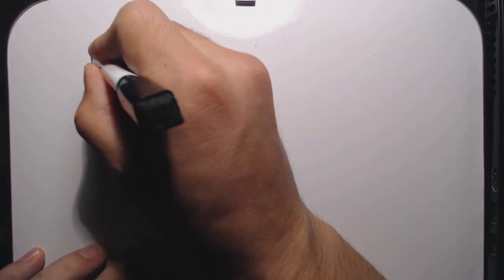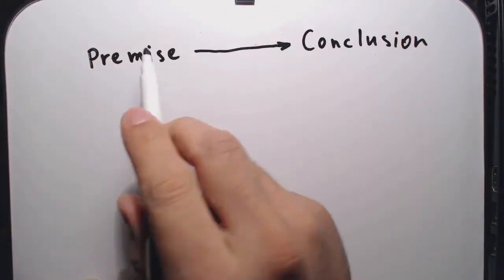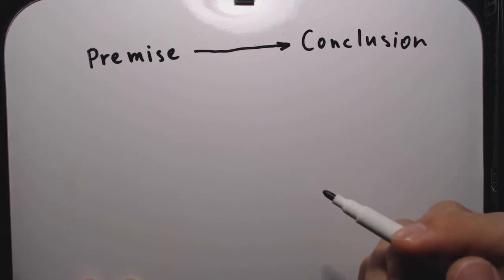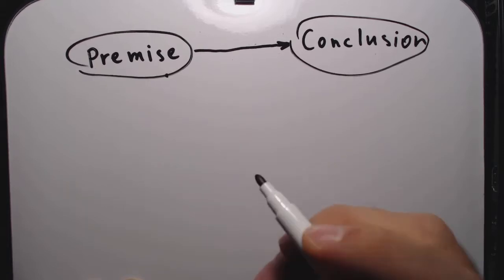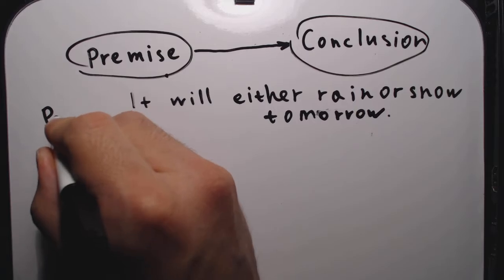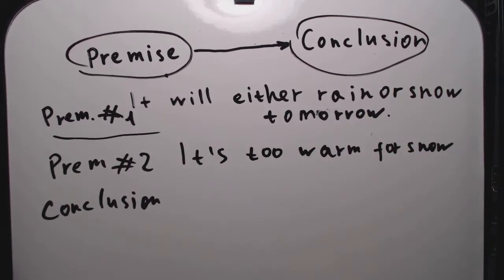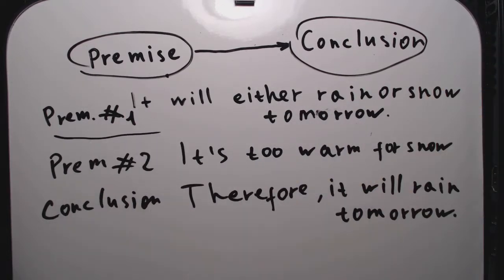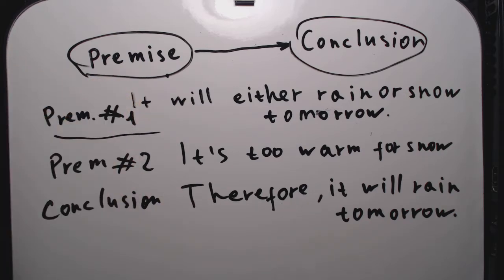On Logic of Formal Writing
It is very important to maintain your written arguments logically consistent. This little tutorial explains the basics of how.